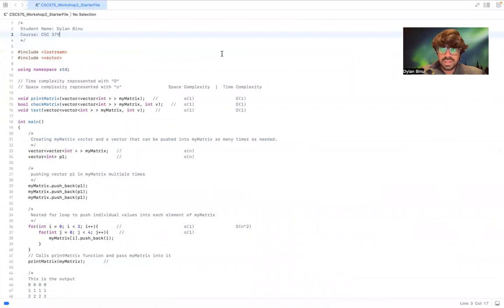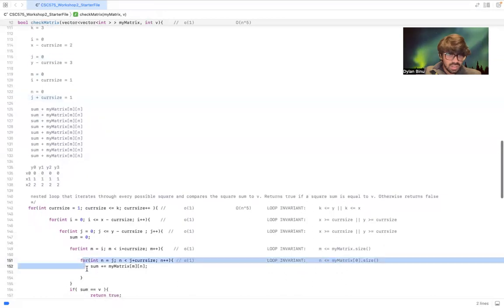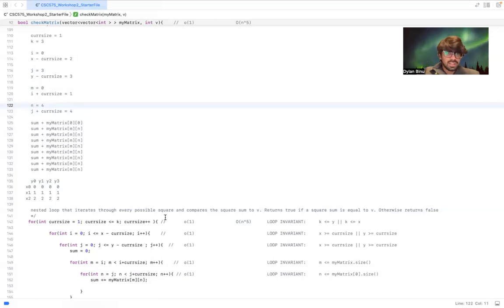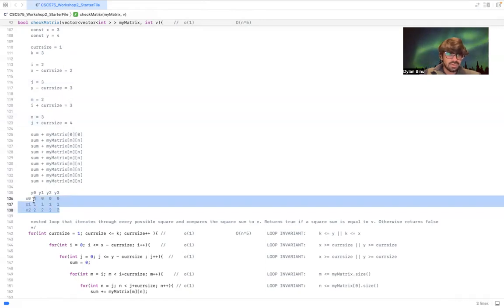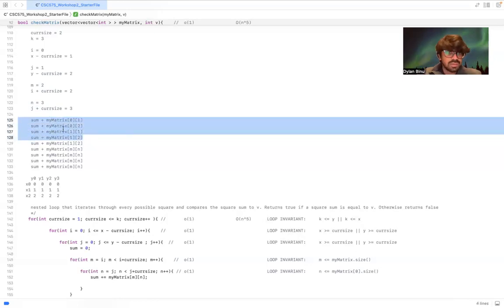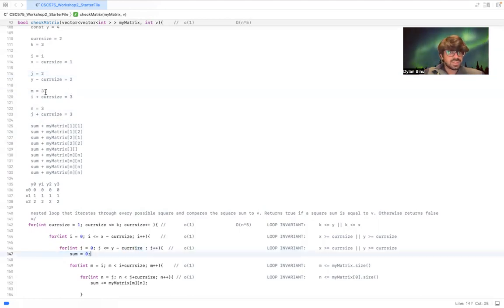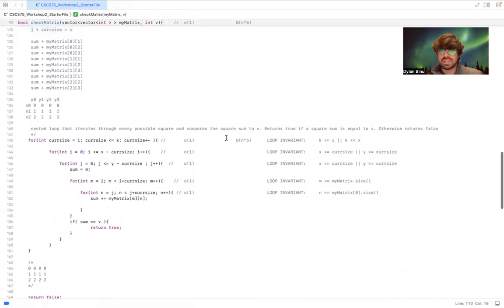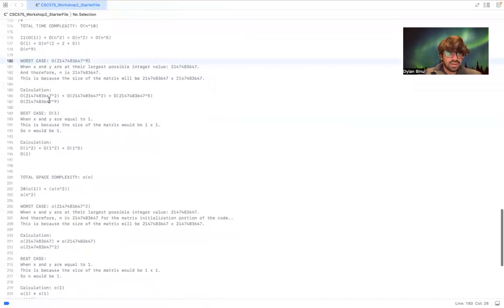Algorithms Analysis - Workshop 2: Sub Square Matrix Algorithm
In this video, I share my analysis of a sub square matrix algorithm whilst calculating the best case and worst case time and space complexities. The correctness of the algorithm is proved via the use of loop invariants.